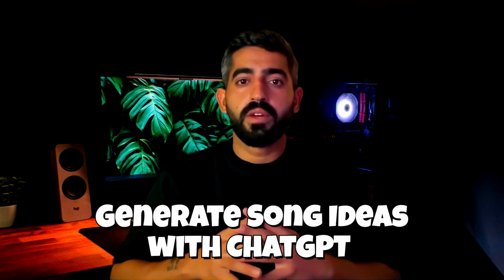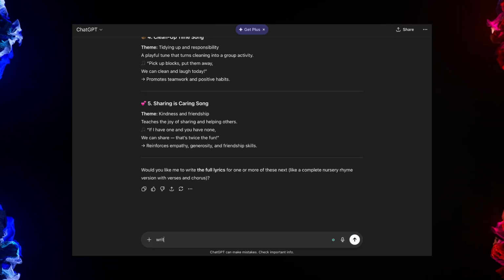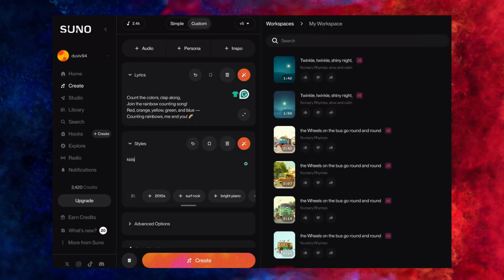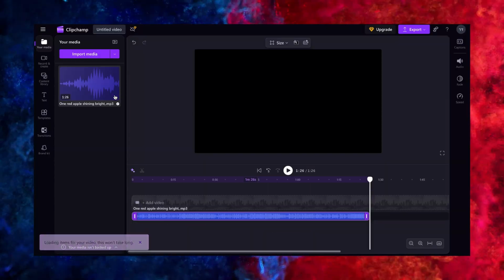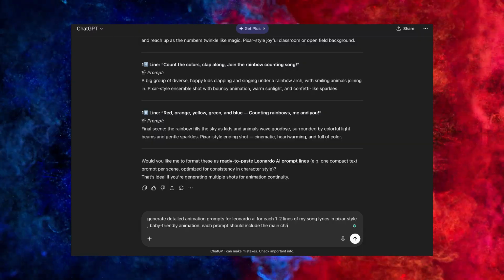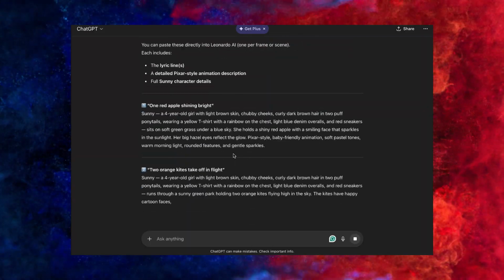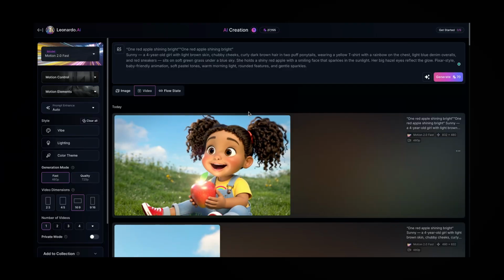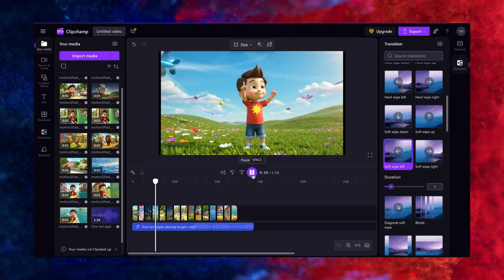The Fastest Way to Build a Profitable Kids Channel with AI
🎵 How to Make Nursery Rhymes Video Using AI (No Editing, No Experience Needed!) 🚀

Are you dreaming of building a successful YouTube channel that makes money — without showing your face or spending hours on video editing? This video is exactly what you’ve been searching for!

In this step-by-step guide, you’ll learn how to make nursery rhymes video using AI — quickly, easily, and with zero technical skills.

💡 Inside this video, I’ll show you how to use:
✨ ChatGPT – to write creative and fun lyrics effortlessly

🎨 Leonardo AI – to create colorful, engaging visuals for your videos

By the end of this tutorial, you’ll know exactly how to produce full nursery rhyme videos from start to finish — all powered by Artificial Intelligence!

🎯 Perfect for:

People who want to grow a profitable YouTube channel

Creators who don’t want to appear on camera

Anyone looking to make money online with simple, repeatable methods

🔥 Don’t miss this — this video can literally change the way you create YouTube content forever!

00:00 - How to generate animated nursery rhymes using ai
00:27 - Why the nursery rhymes niche is the most powerful right now?
01:15 - How to get a nursery rhymes ideas using chatgpt
01:43 - How to write a nursery rhymes lyrics using ChatGPT
02:00 - How to generate a full nursery rhymes song using Suno AI
02:35 - How to create animation prompts using ChatGPT
03:10 - How to keep a consistent AI character animation using a prompt
03:36 -  How to make a kids animation using Leonardo AI
03:52 - How to edit a kids nursery rhymes animation using ClipChamp